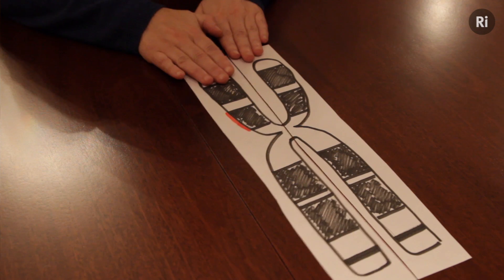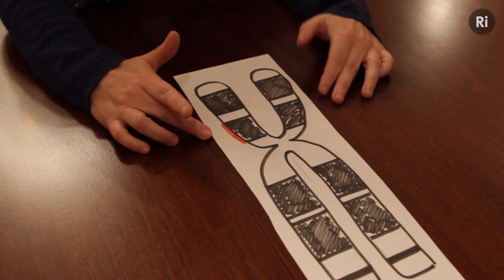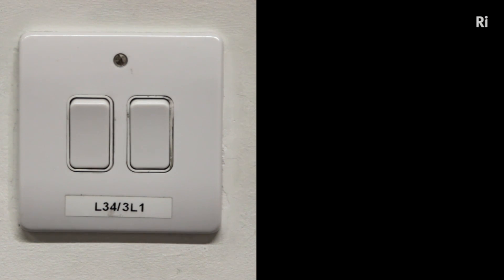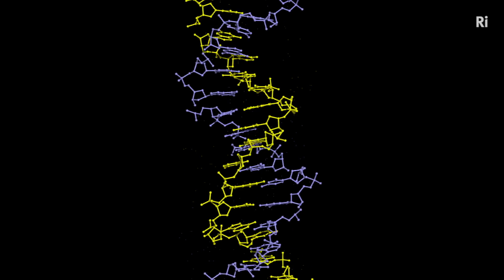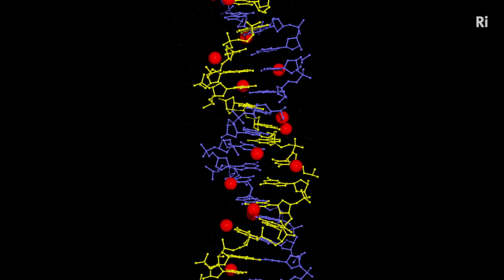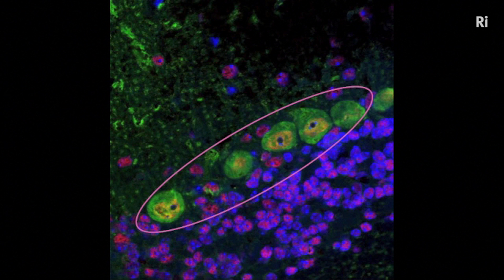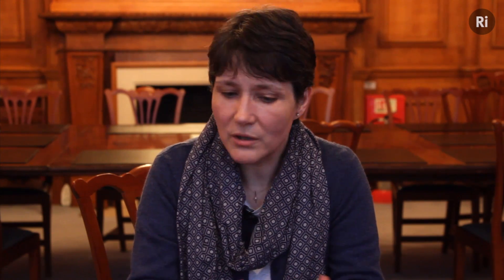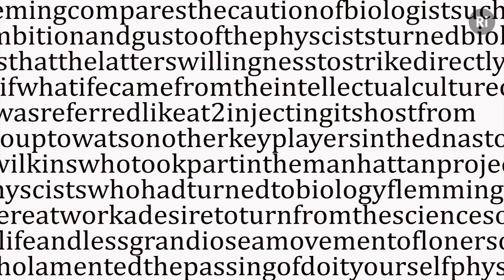Ri Christmas Advent Calendar 2023 - Understanding Epigenetics: The Role of Chromosome 11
In this video, BBSRC-funded researcher Dr Fatima Santos from the Babraham Institute explains how chromosome 11 plays a vital role in understanding epigenetics, which involves the regulation and control of gene expression throughout an organism's life.

This video is part of the Royal Institution's Ri Advent Calendar series on chromosomes, supported by BBSRC.

BBSRC-funded biologist Alison Woollard's three-part series, 'Life Fantastic,' will also be featured on BBC Four during Christmas and New Year.

Let’s connect!